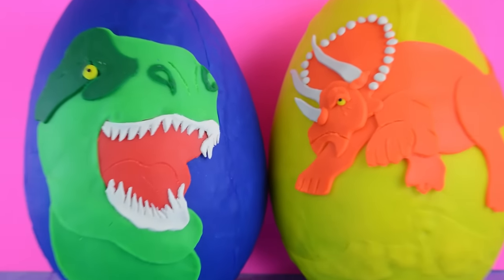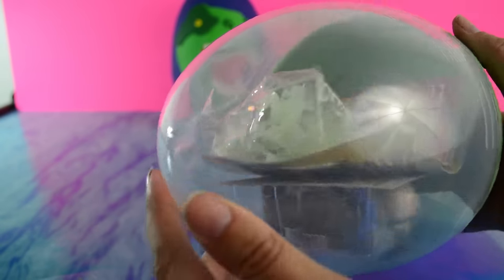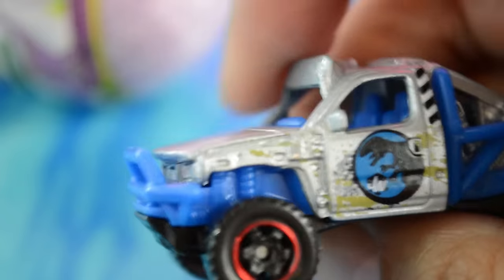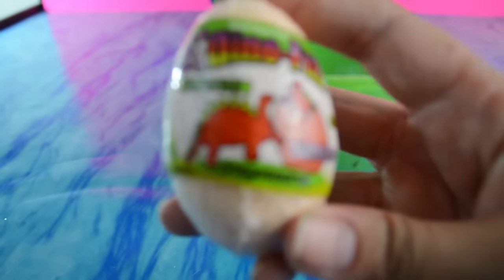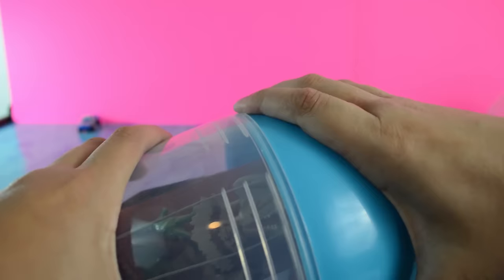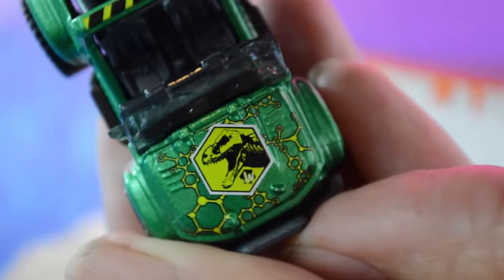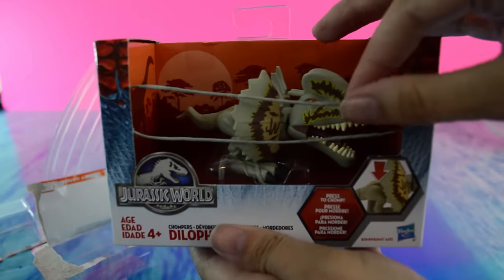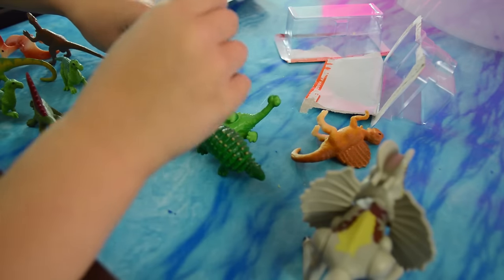Play Doh Dinosaurs Eggs Surprise dino Jurassic World toy videos for kids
Dinosaurs toys are hidden inside of these GIANT playdough dinosaur eggs. We made colorful play doh dinosaurs-- a T-rex and a Triceratops, and put them on these two dinosaur egg surprise. Inside the dino eggs we find Jurassic World toys, Matchbox cars, volcano toys, and so many other toys for children!

Sound effects: freeSFX.co.uk, Soundjoy.com